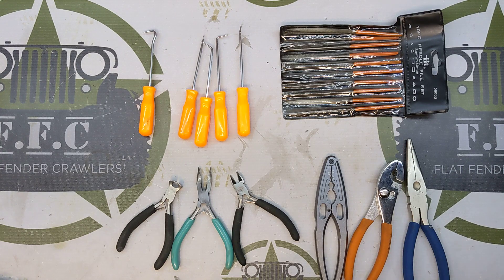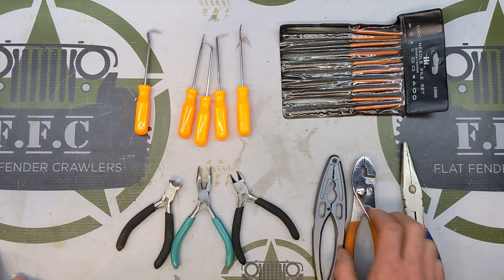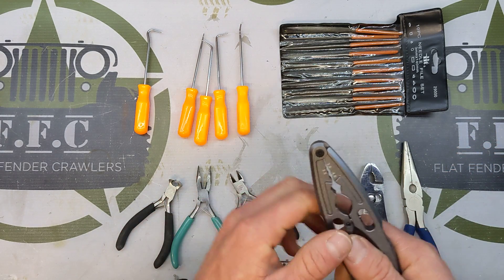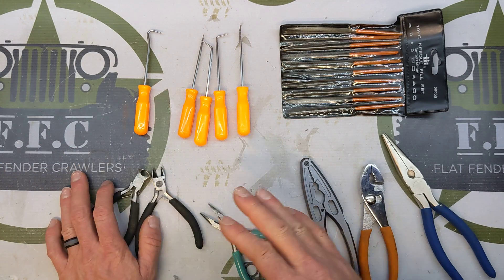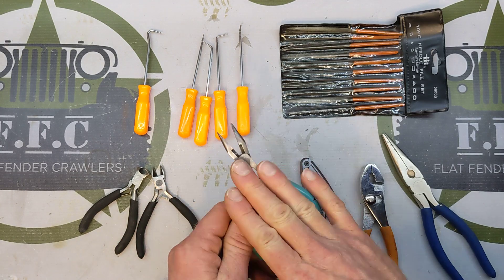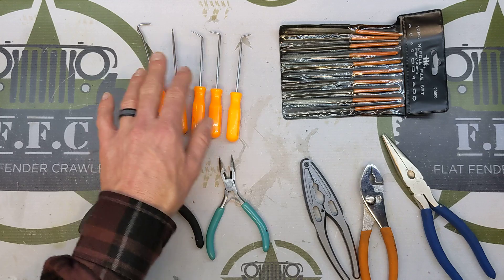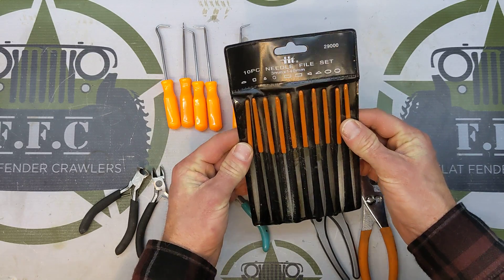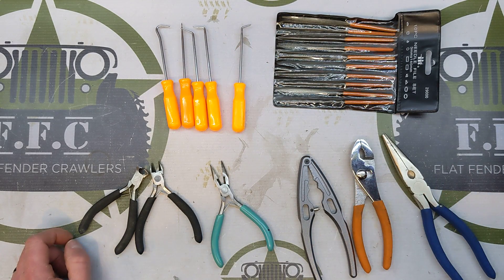basic RC tools part 3. pliers, shock pliers, side cutter, picks, and files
In this video we discuss part 3 of the basic tools needed in the RC hobby.